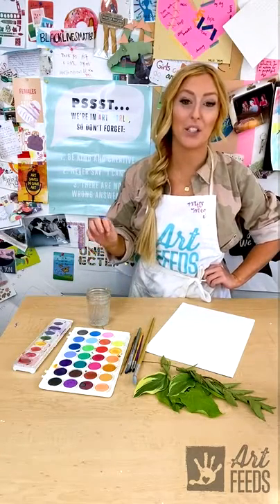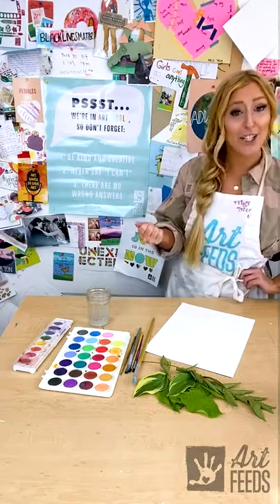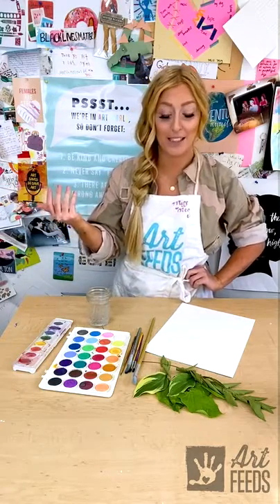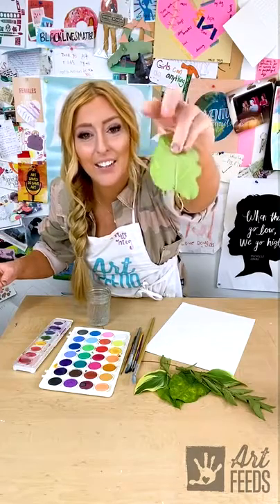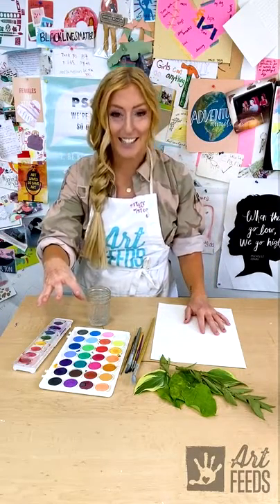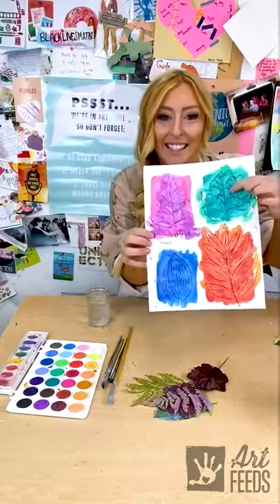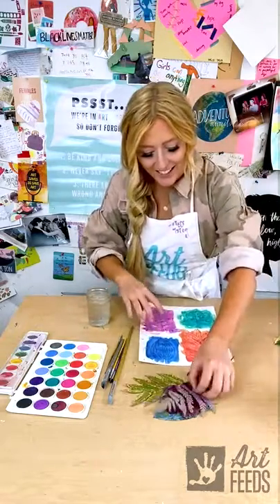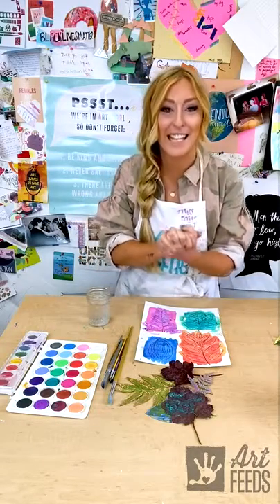Nature Leaf Watercolor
Using any kind of leaves we can find in nature, together we'll create a unique watercolor that focuses on the details of leaves!

Supplies:
+Leaves from plants
+Watercolor paper
+Watercolors
+Paint Brush
+Water

Show us what you create by tagging